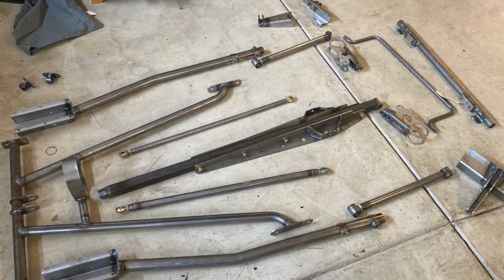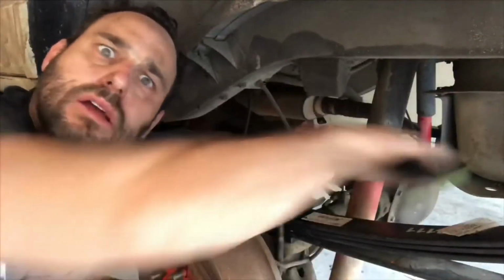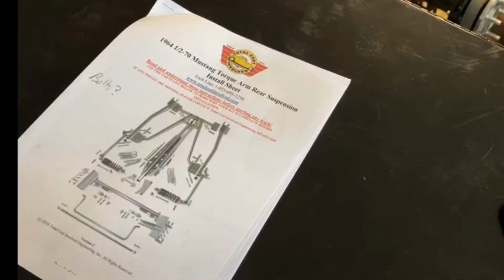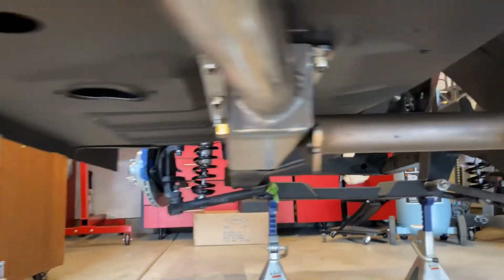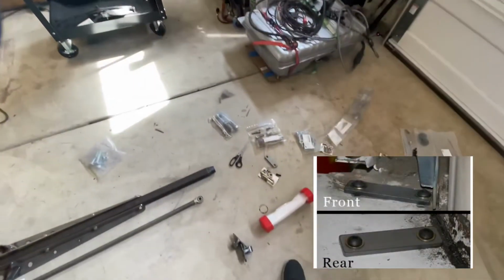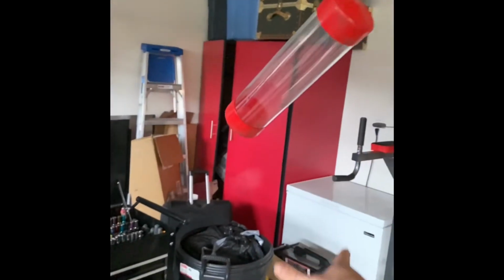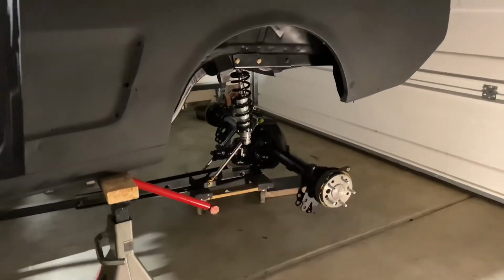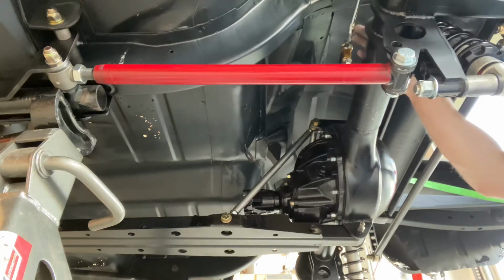65 Mustang TCI Rear end+Axle Install || 65 Mustang Footage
9inch going into the 65 Mustang. Follow along